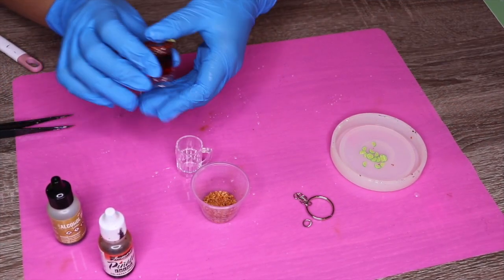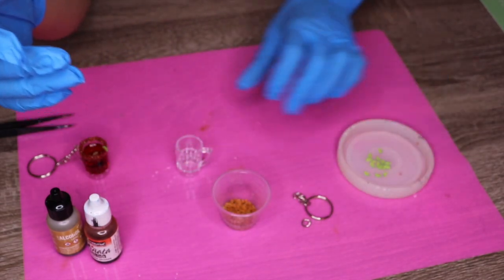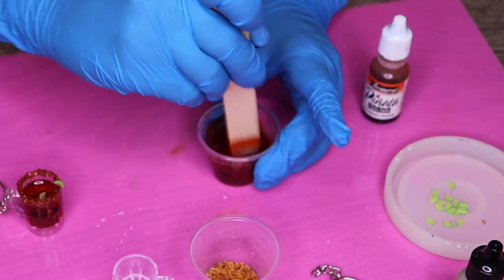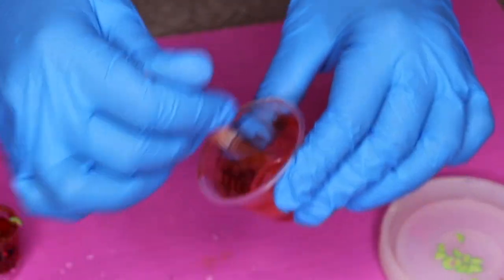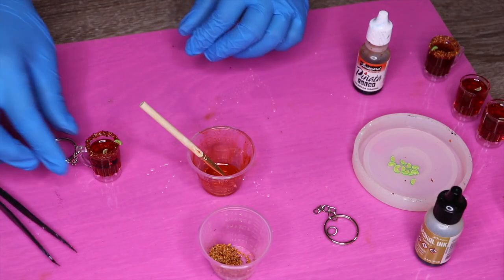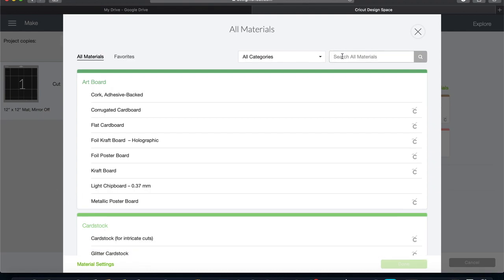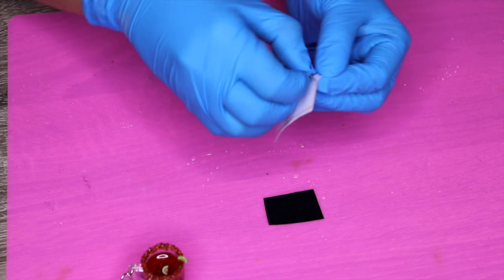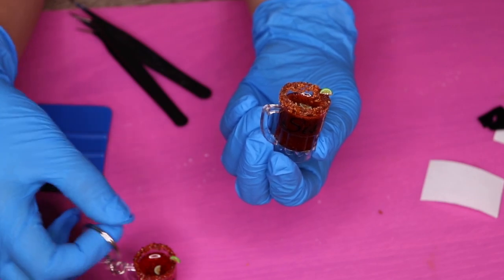Realistic Michelada Keychain [Epoxy DIY]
Welcome back friends and fam. Follow along as I show you how to create these Mini Michelada Keychains using epoxy resin!